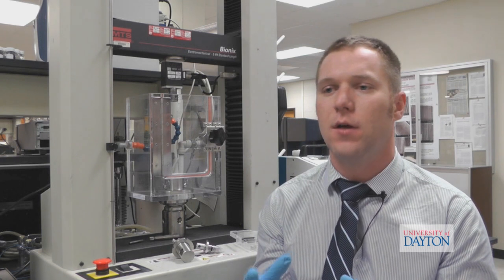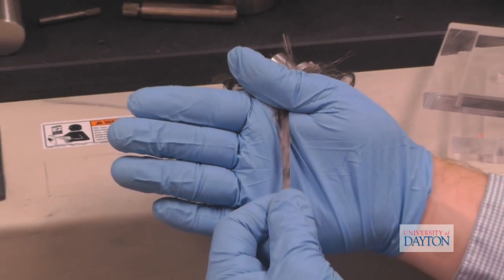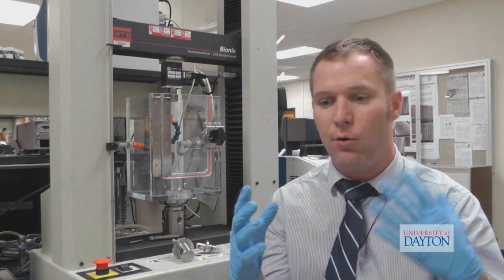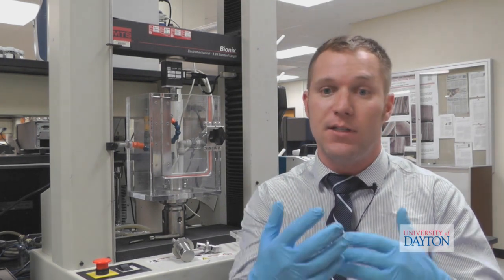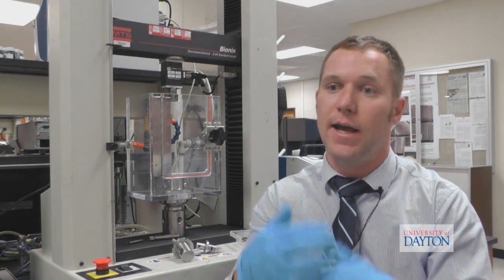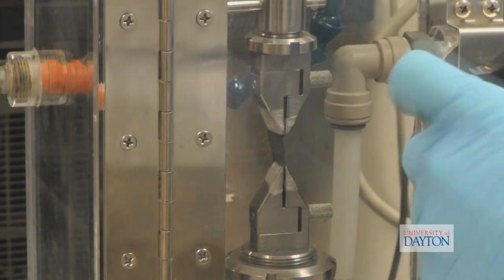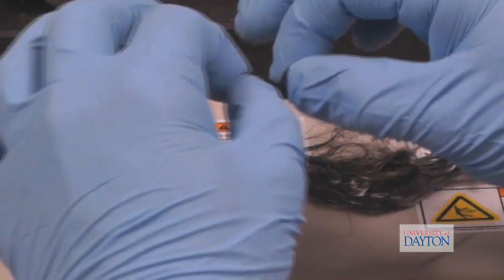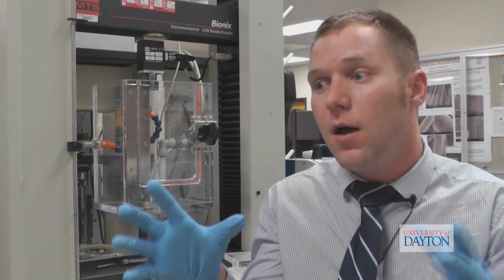University of Dayton - Carbon-based scaffolds for tissue reconstruction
A University of Dayton bioengineering lab has advanced the search for the "holy grail" of tissue repair with a new design of carbon-based scaffolds that promote faster healing and offer greater function of injured tissue.

"Hybrid Carbon-Based Scaffolds for Applications in Soft Tissue Reconstruction"

Published in Tissue Engineering: Part A, Volume 18, Numbers 9 and 10, 2012

Authors: Jarema S. Czarnecki, M.S.; Khalid Lafdi, D.Sc., Ph.D.; Robert M. Joseph, D.P.M., Ph.D.; and Panagiotis A. Tsonis, Ph.D.